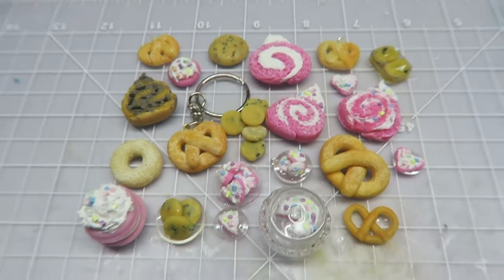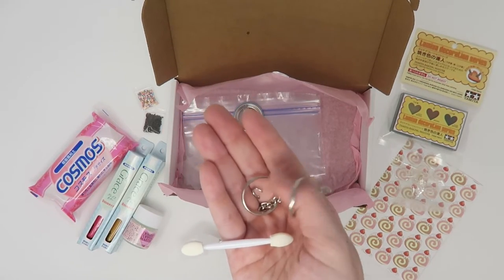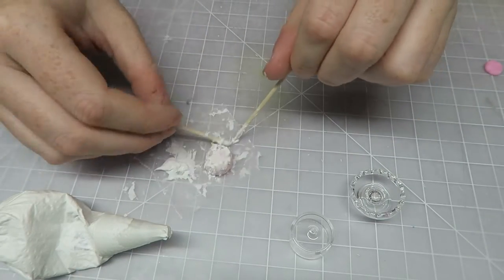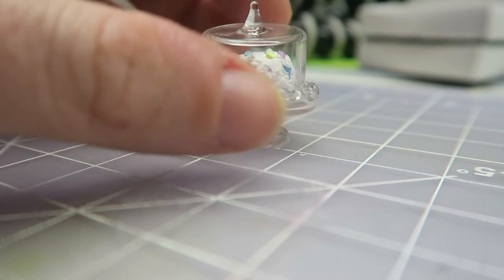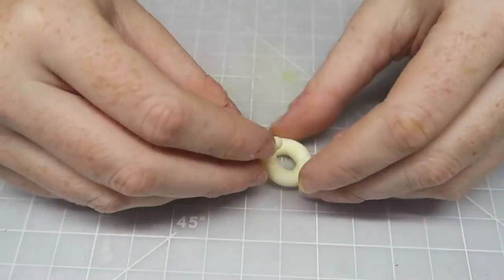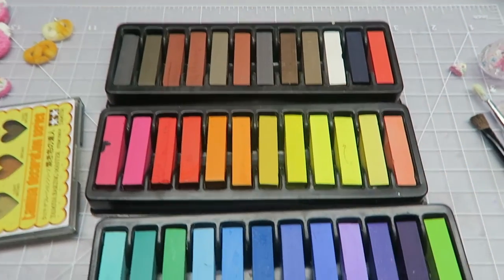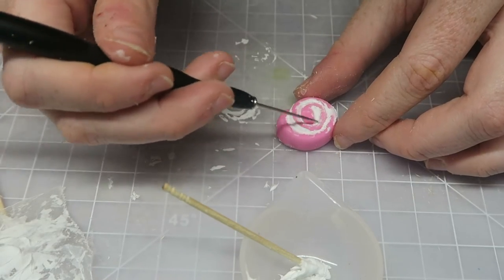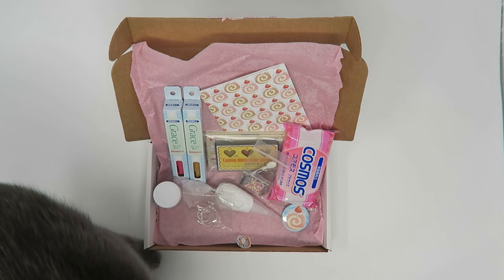How To Make Miniature Air Dry Clay Baked Goods (Kawaii Craft Kits Jan. 2019)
This video shows 3 relatively simple air dry clay projects. All are miniature baked goods :)

In this video I show some unique products including air dry clay, air dry clay coloring sticks, Tamiya Baking Master, Tamiya Dessert Topping Master in Powdered Sugar, and fake whipped cream/deco whip. All of which were included in the January 2019 Kawaii Craft Kit plus much more!